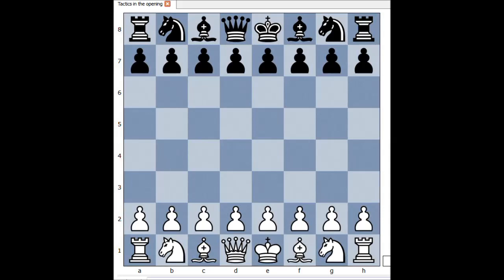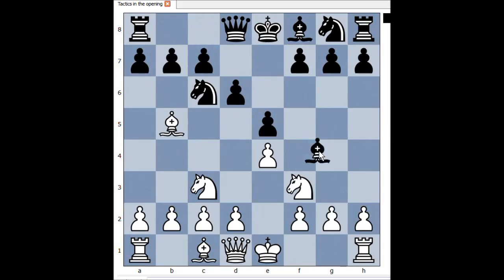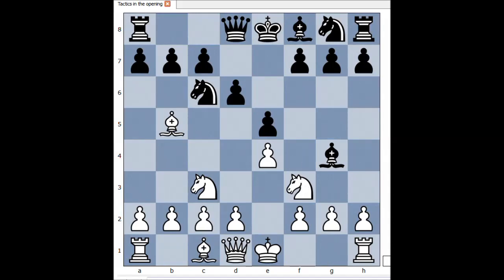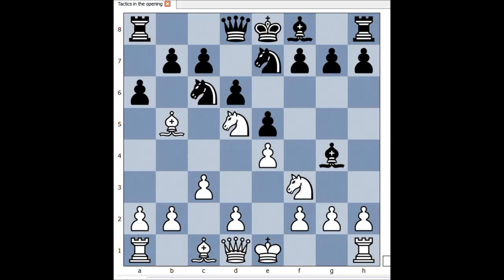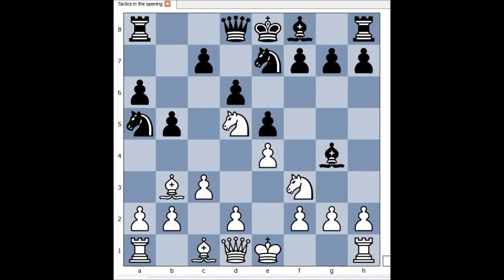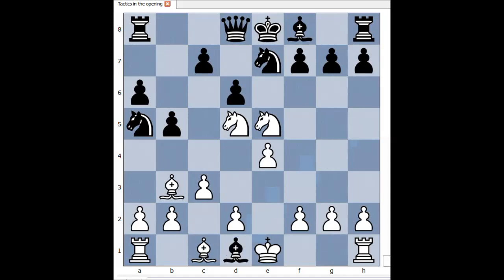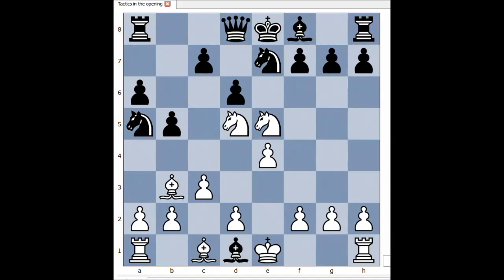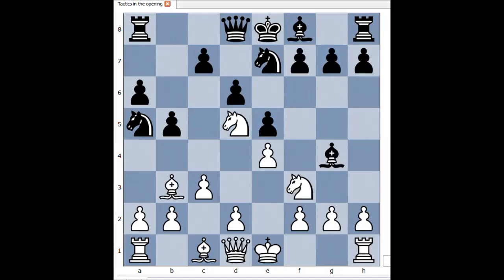Brilliant Clearance Sacrifice: Nepomuk vs Frohlich - Graz 1888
Tactics in the Opening

Johann Nepomuk - Berger Frohlich [C46]
Graz1888
1.e4 e5 2.Nc3 Nc6 3.Nf3 d6 4.Bb5 Bg4 5.Nd5 Nge7 6.c3 a6 7.Ba4 b5 8.Bb3 Na5 9.Nxe5 Bxd1 # Any check is mate, so: 10.Nf6+! gxf6 11.Bxf7# That's called a clearance sacrifice, opening up a line 1--0

This is a sample lecture. New playlist will be released in July 2013.
These lectures are designed to help Intermediate level chess players to sharpen their opening tactical skills.